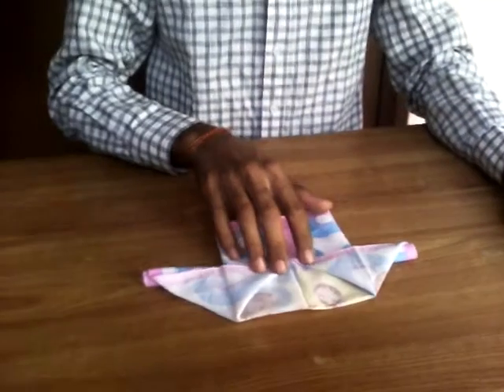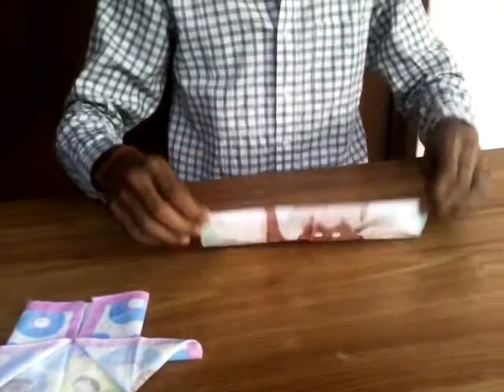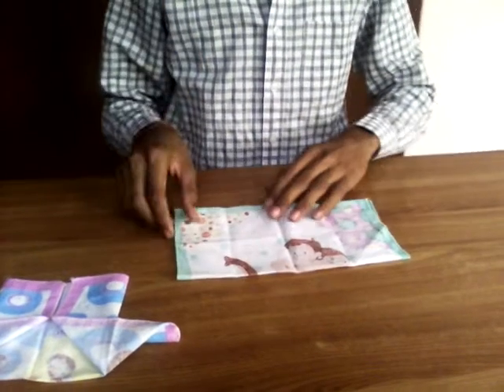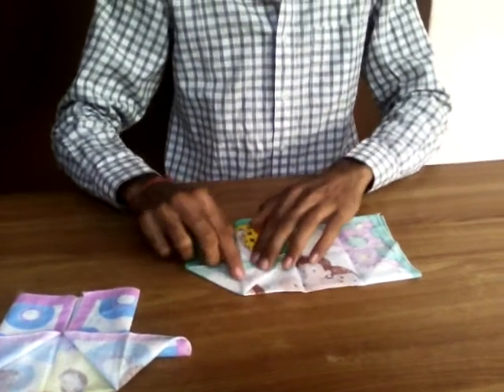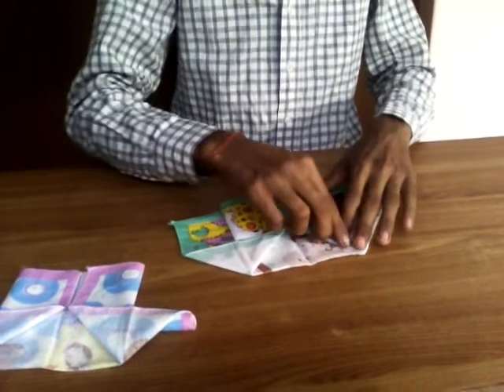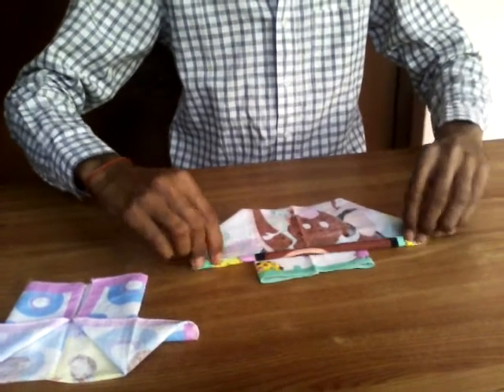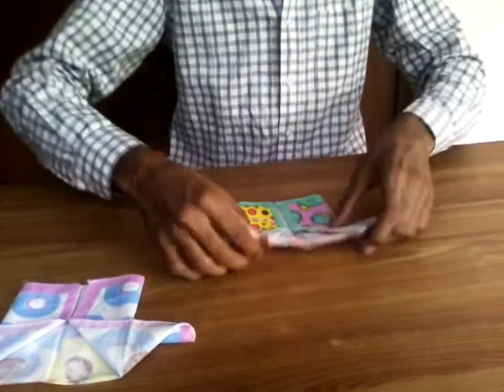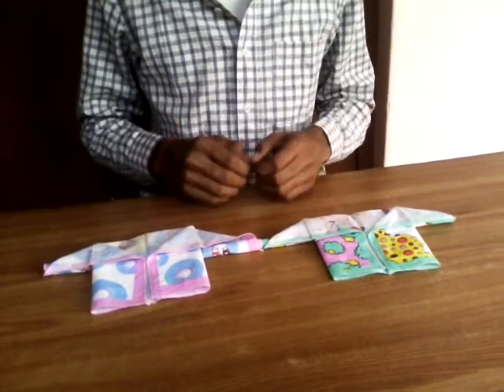How to make T-Shirt with handkerchiefs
Know how to make T-shirt with any hanky(handkerchiefs).